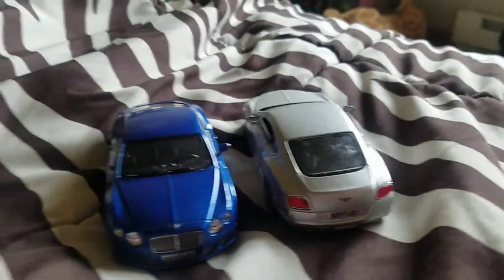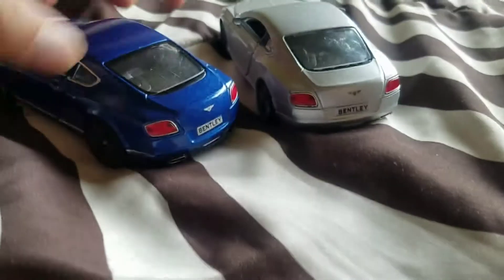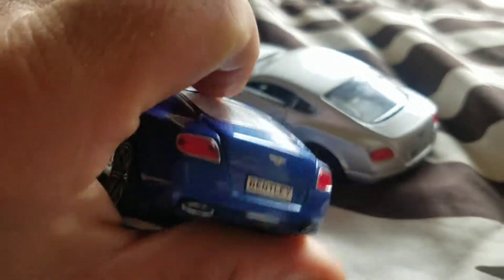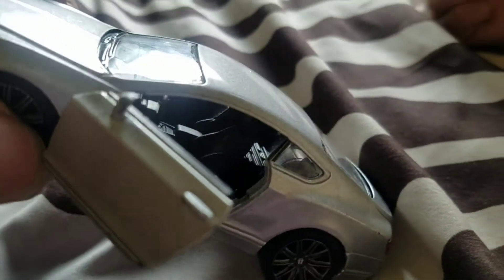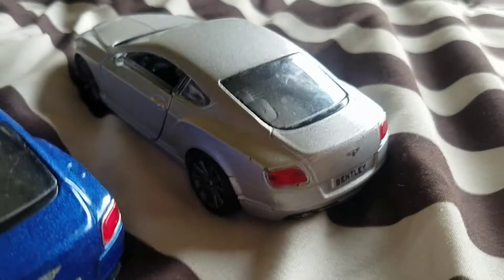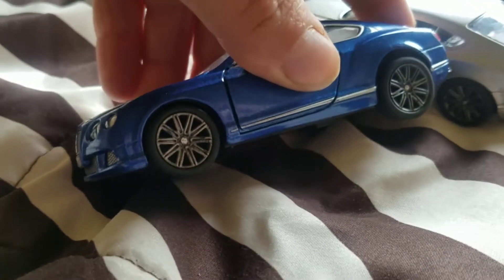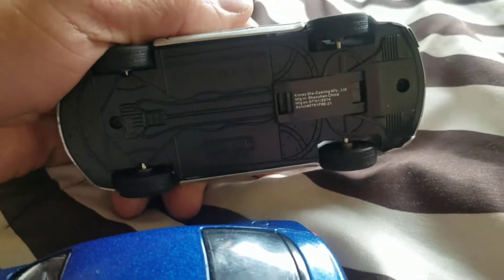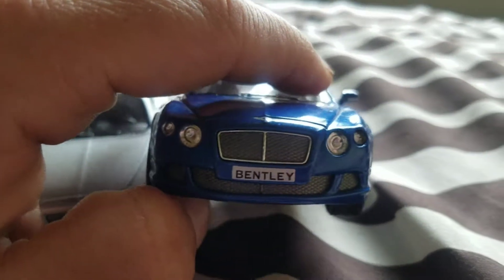2012 BENTLEY CONTINENTAL GT SPEED 1/38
Kinsmart Bentley  continental gt speed